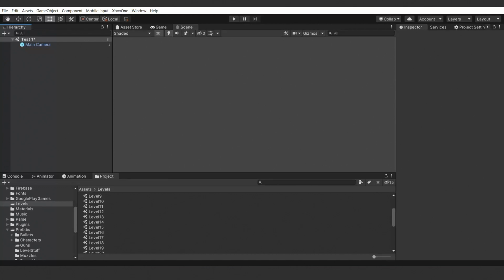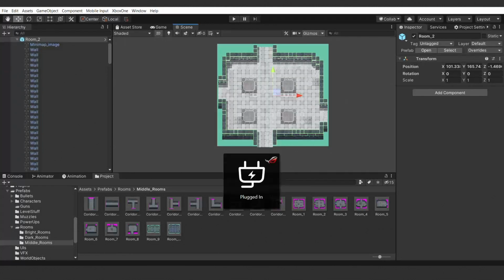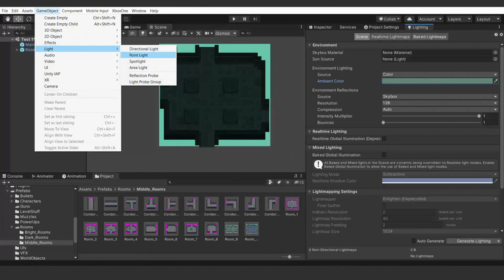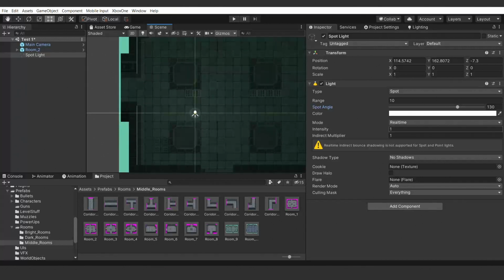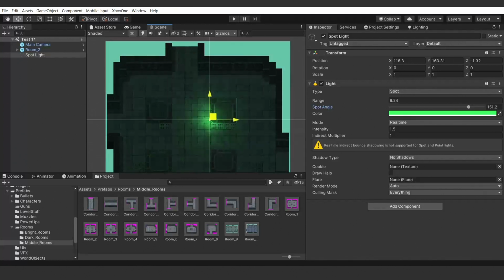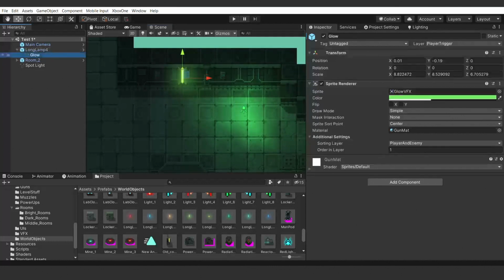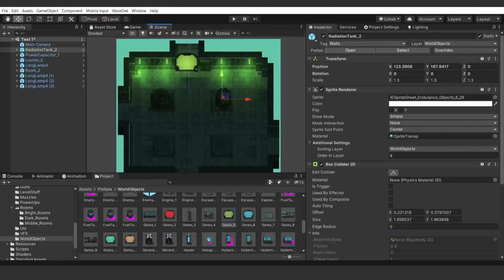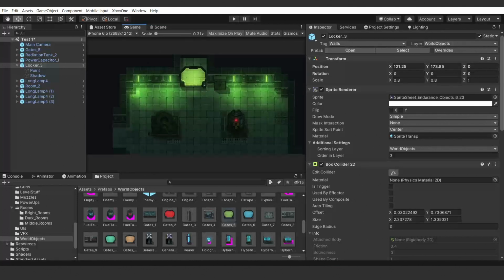[UNITY] Light setup in 2d game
In this video I show how I setup light in my 2d games in Unity 2019